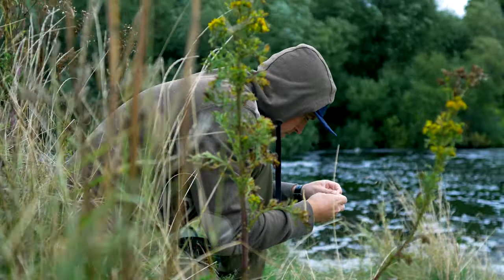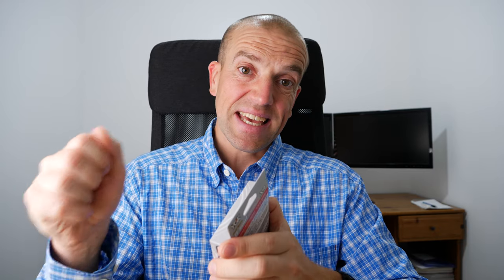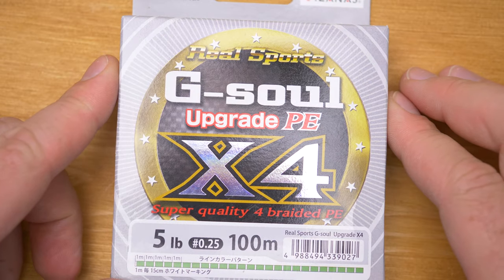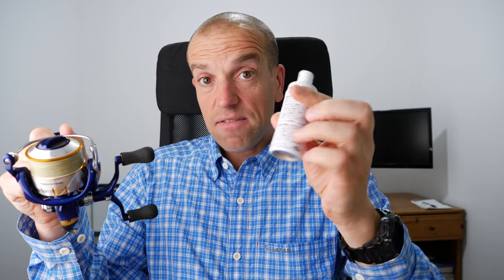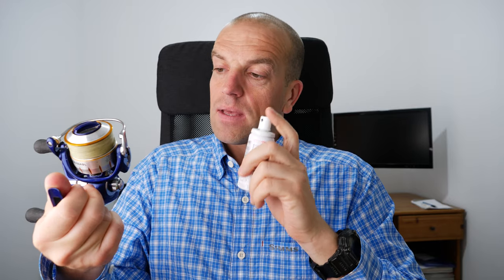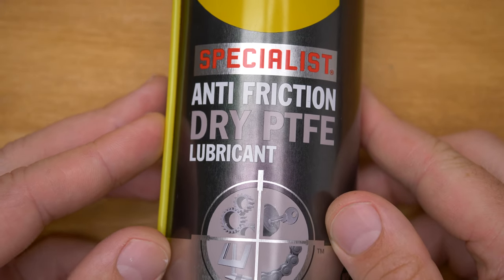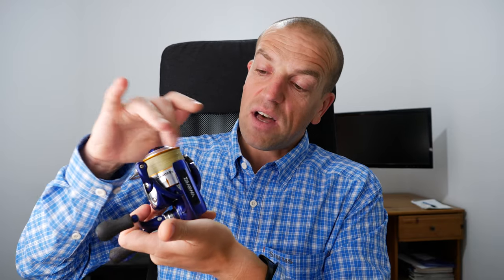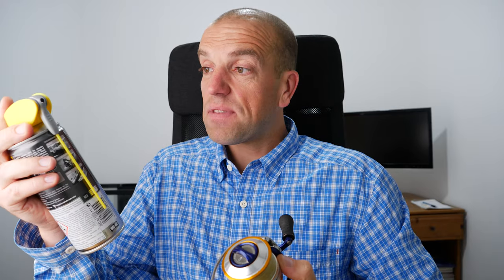How to improve braided line?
A quick and easy demonstration on how to make any braided line to perform much better.

IMPORTANT! Make sure the spray has dried out completely and line is dry before casting out.

Products needed:
-WD40 Specialist Anti-friction Dry PTFE Lubricant
OR
-Varivas PE spray

Advantages of this little hack:
-Line becomes stiffer
-Further casts
-Line lasts longer
-Line makes less noise